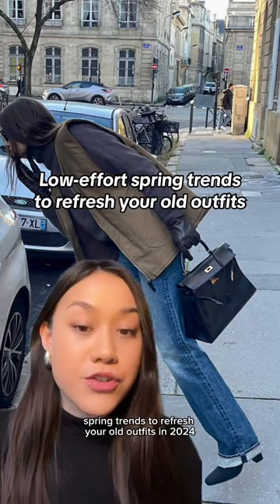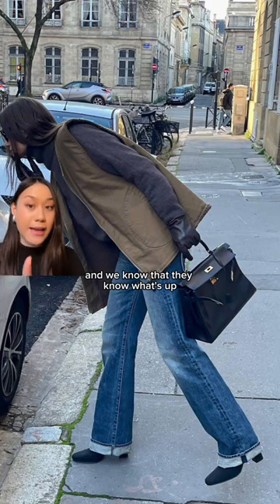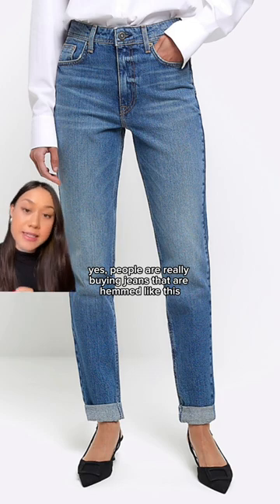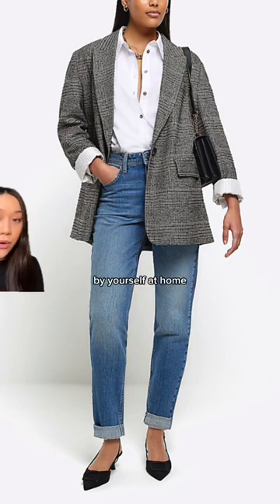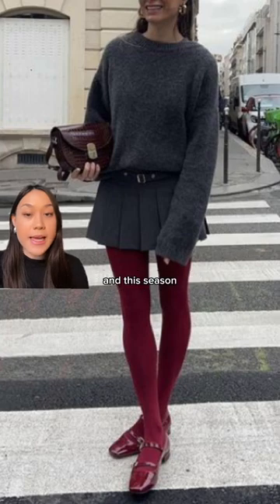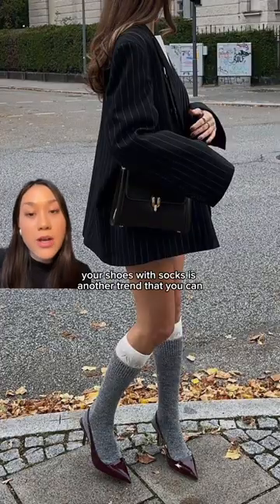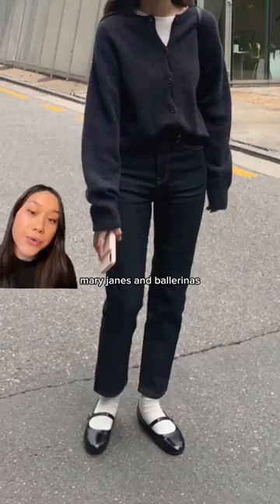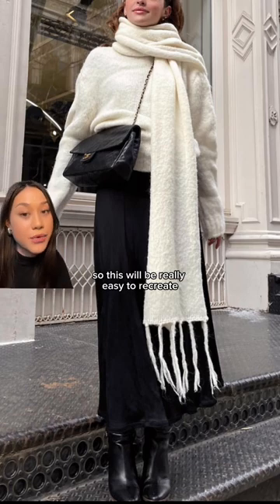2024 Spring Trends to Style With Clothes You Already Own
For more style tips and fashion advice check out my blog and socials below where I share daily fashion tips and outfit inspiration.